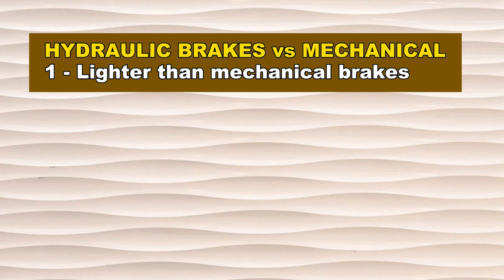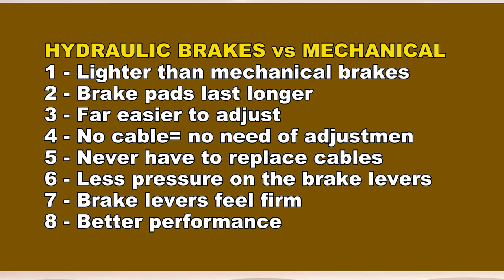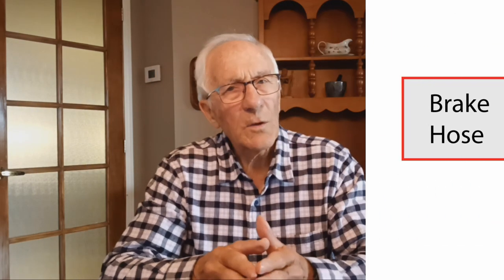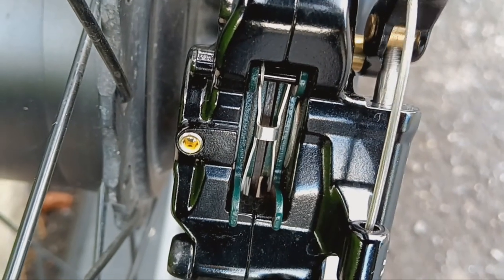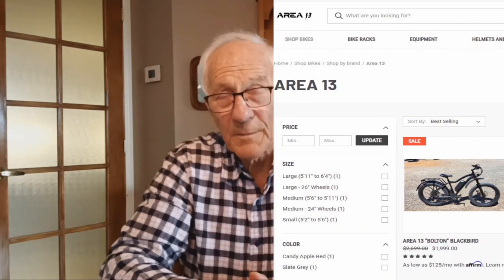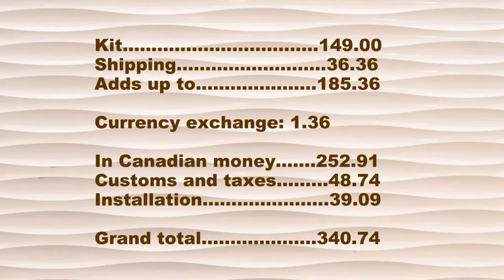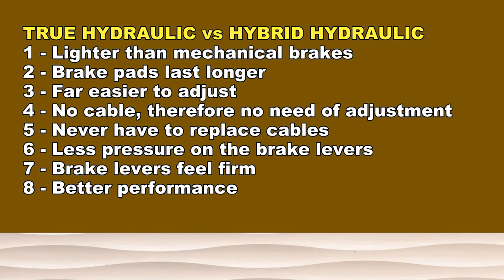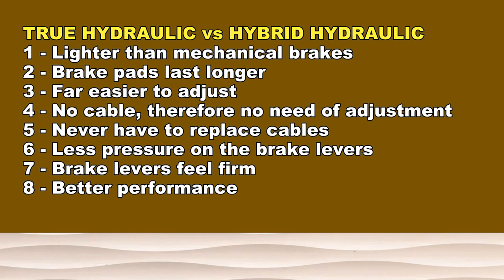ARE HYBRID HYDRAULIC BRAKES WORTH $340?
My RadRover fatbike with mechanical brakes could not be upgraded to hydraulic brakes because the manufacturer had not designed it for that. Having had experience with hydraulic brakes in the past, I knew the advantages of that technology. I discovered that now there is a compromise that allows us to marry the bicycle's levers and cables to hydraulic calipers, making it into a hybrid of both systems. It cost me a lot. Was it worth it? Find out.